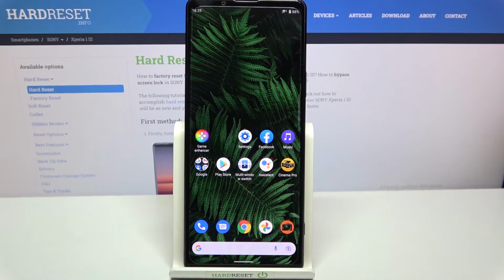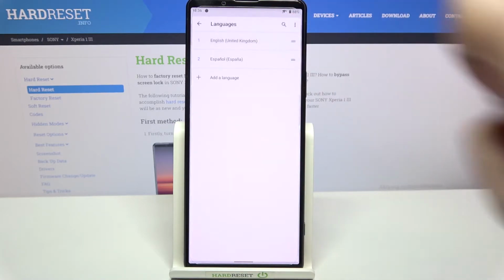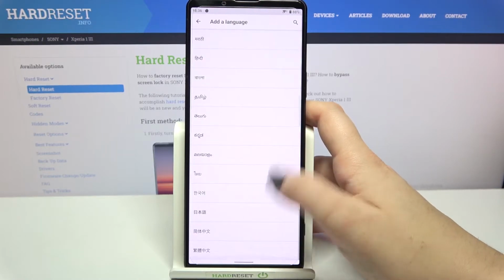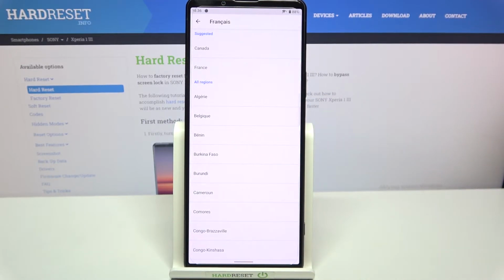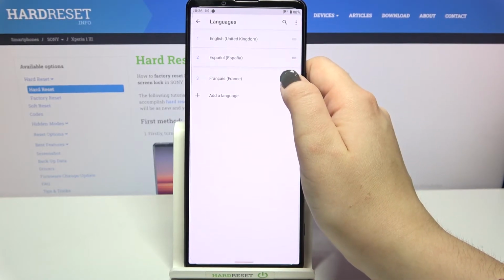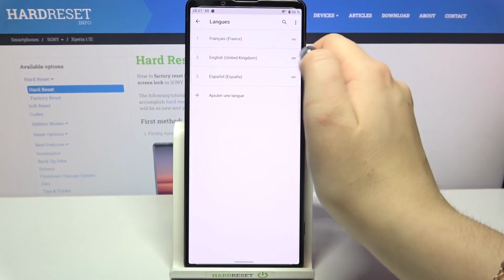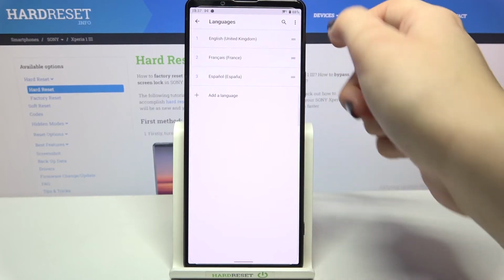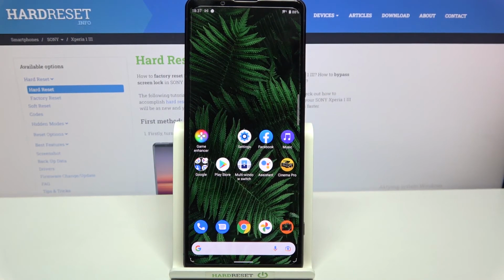How to Change System Language on SONY Xperia 1 III – Set Desired Language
Read more info about SONY Xperia 1 III:
Have you ever wondered how to change the language on your SONY Xperia 1 III? Do you want to change the current system language on your SONY Xperia 1 III? We'd like to show you how to change the language of your SONY Xperia 1 III in this tutorial. Stay with us to learn how to acquire access to the language settings in order to set up the most favored language on the SONY Xperia 1 III if you want to change the existing language of your Sony device. Let's use the instruction above to locate the languages list and select the language that you want to learn. Visit our HardReset.info YT channel to see a wealth of SONY Xperia 1 III instructions.

How to change language in SONY Xperia 1 III? How to choose the language in SONY Xperia 1 III? How to open a list of languages in SONY Xperia 1 III? How to get access to languages settings in SONY Xperia 1 III?